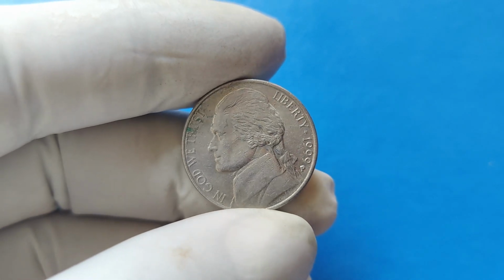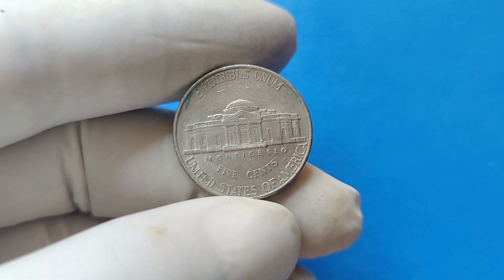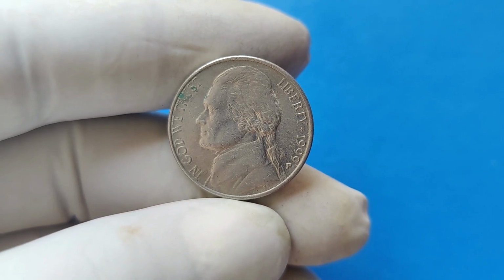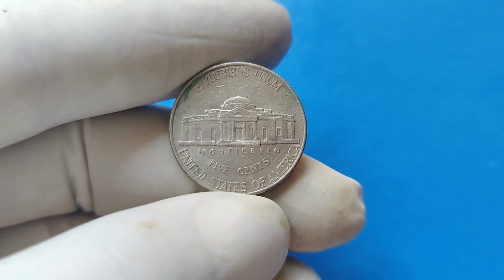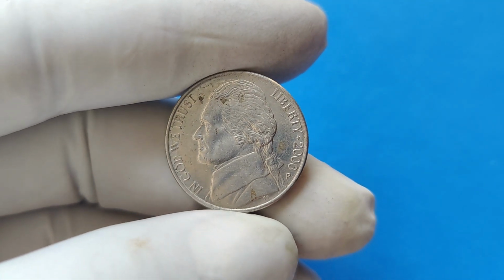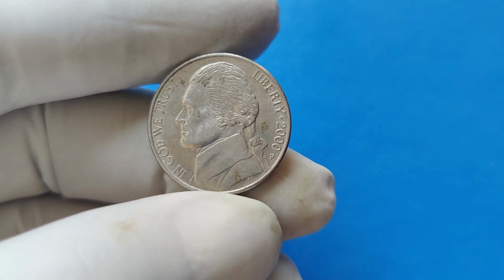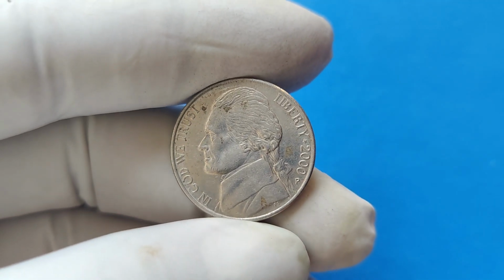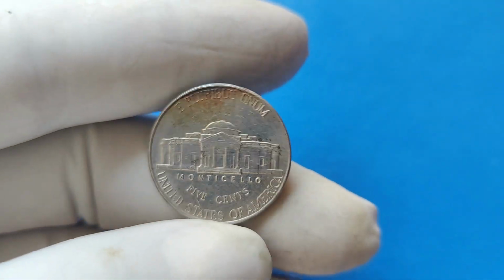1964 NICKEL SCANDAL EXPOSED: Worth Millions of Dollars! Nickels in Circulation!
1964 NICKEL SCANDAL EXPOSED: Worth Millions of Dollars! Nickels in Circulation!
This Channel NumisNook is all about Numismatic, antique,  rare coins and notes. Here you find information about coins and notes which are antique and unique.